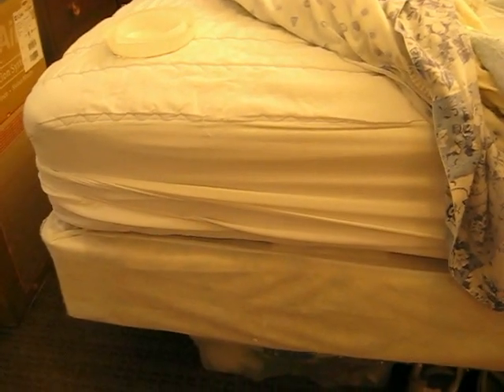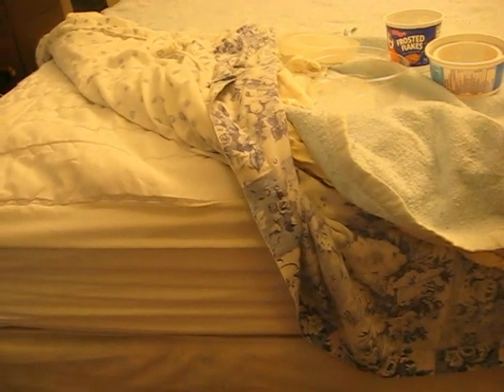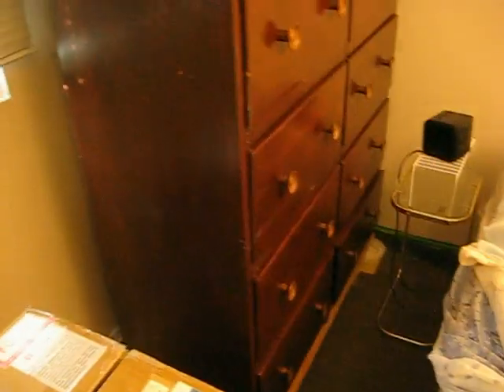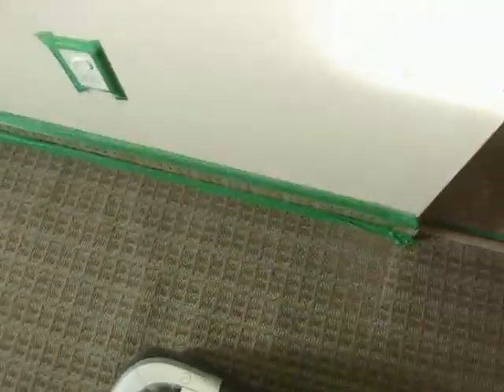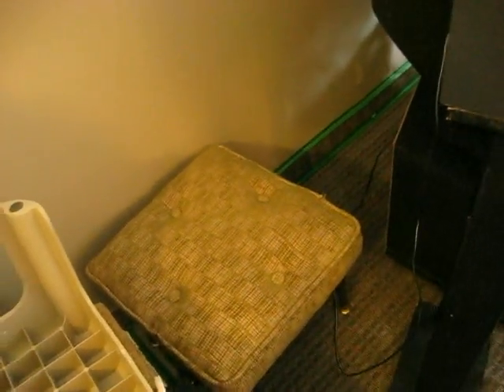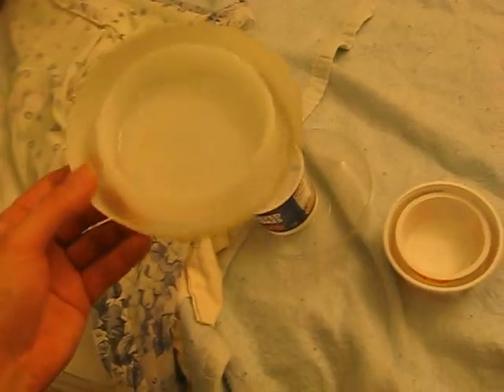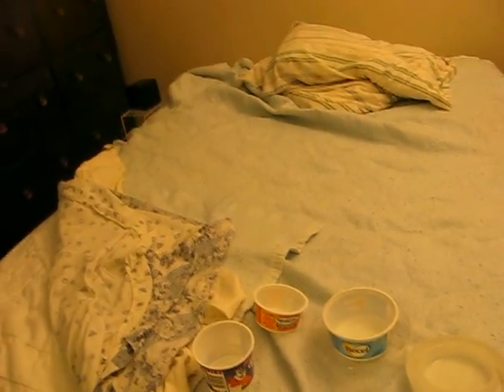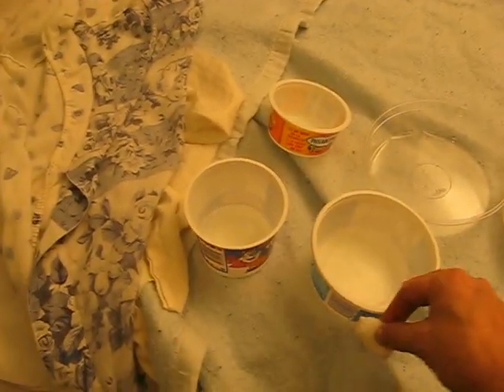Bed Bugs: What every Apartment renter should do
Tips on how to prevent Bed Bug infestations from getting out of control. Every apartment, condo is at risk and should take pro-active steps against Bed Bugs and Cockroaches
 *Always call a professional exterminator at first sign of having Bed Bugs.